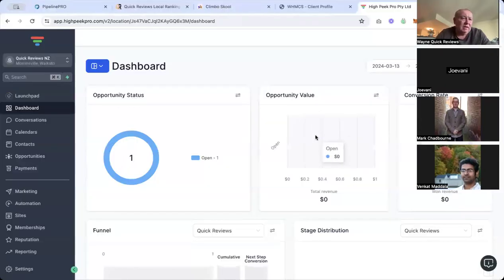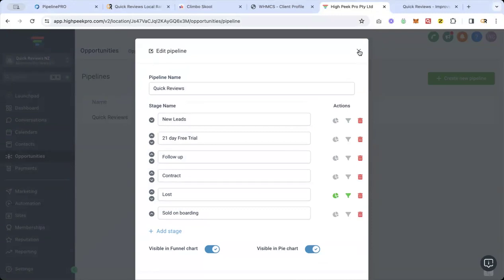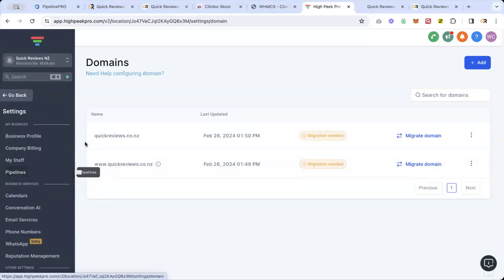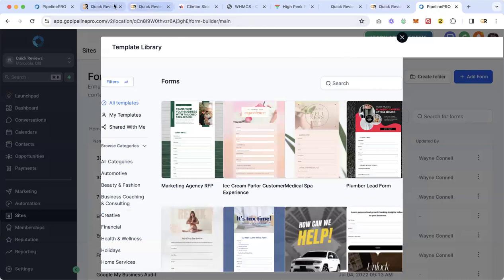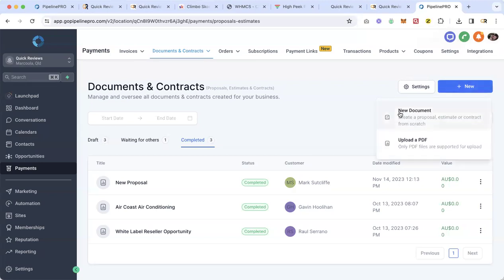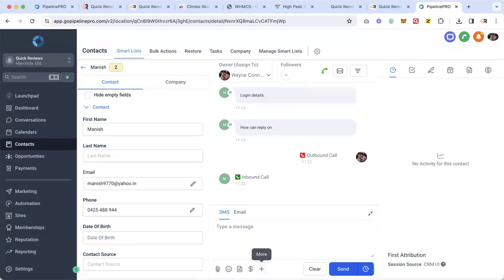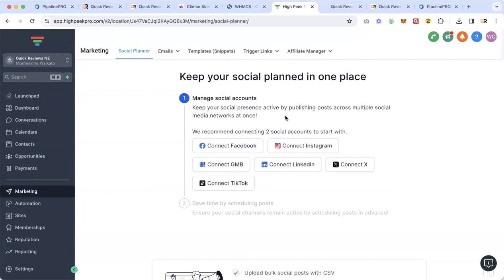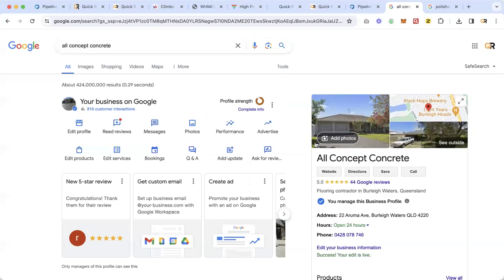Highpeek Pro Demo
HighPeek Pro demo for Climbo resellers